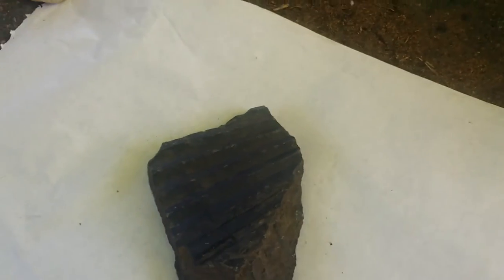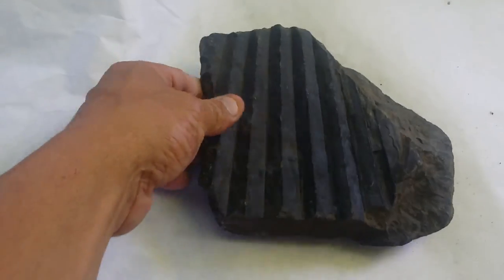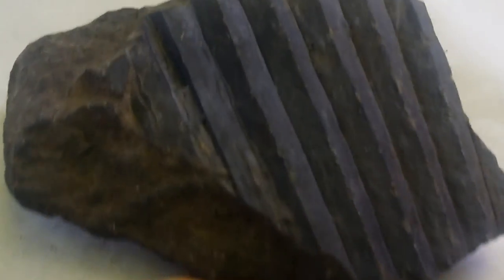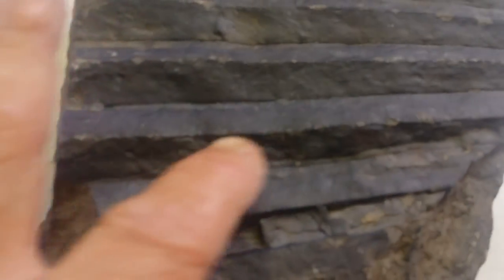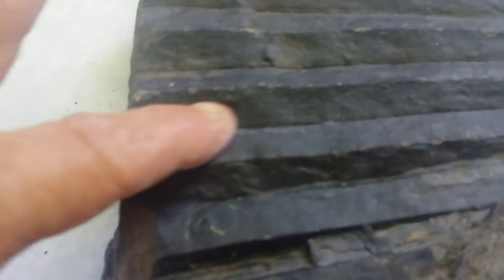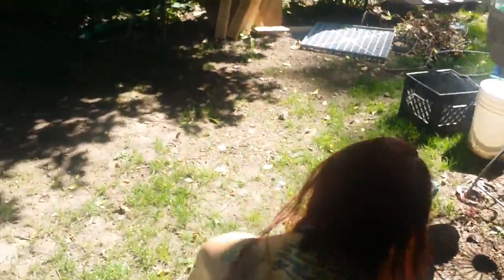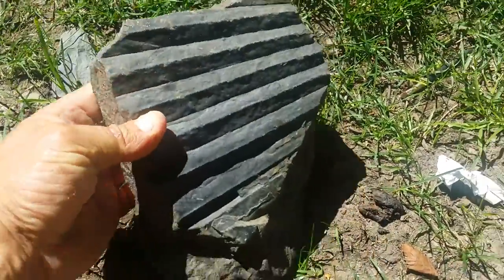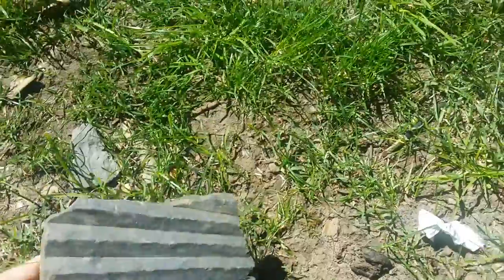FOSSIL OF PALM FOUND IN SNOHOMISH COUNTY WA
This is a strange Rock that was found in Washington State.